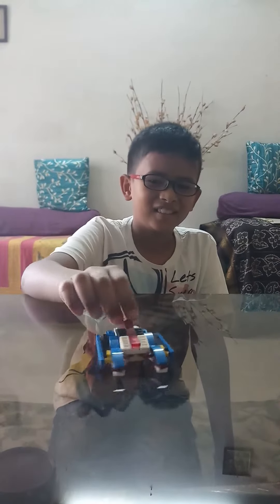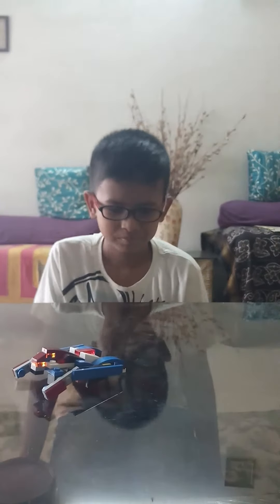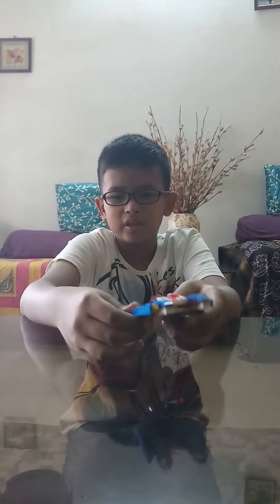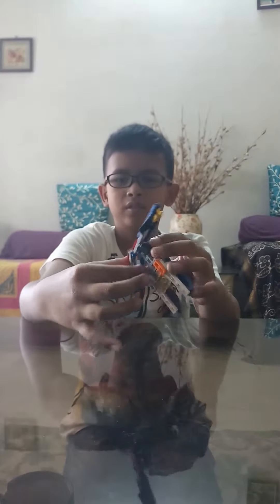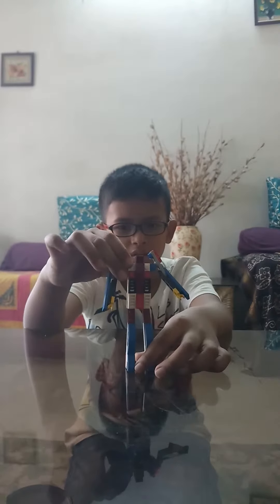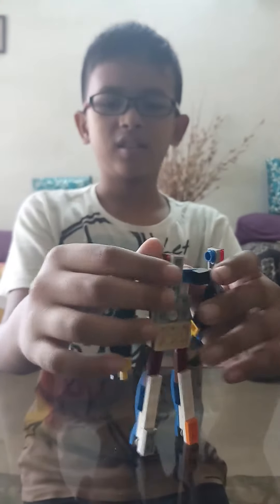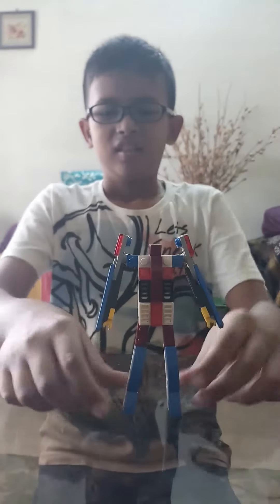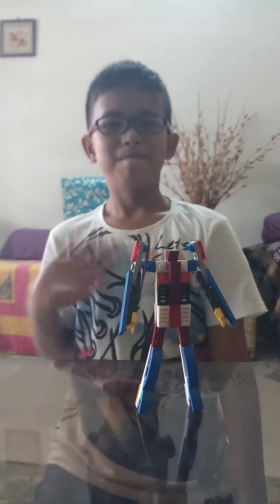Stars Scavenger(Lego Transformer No.2)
My latest transformer video